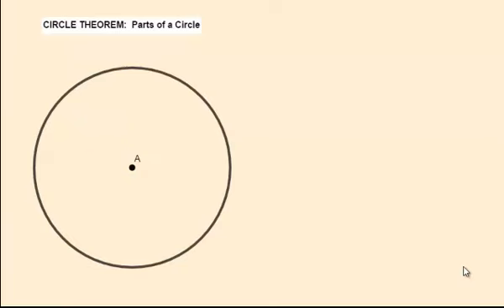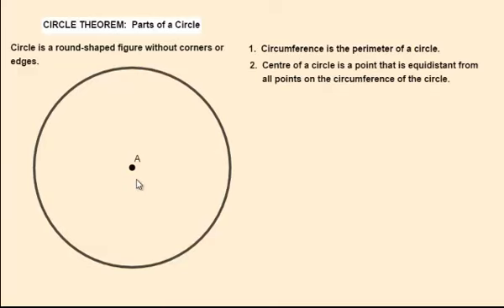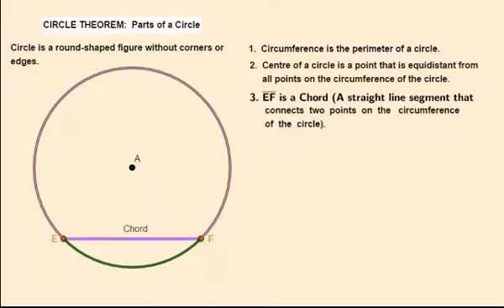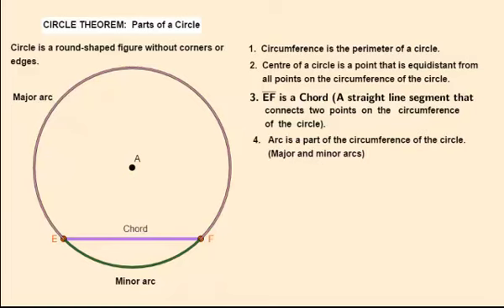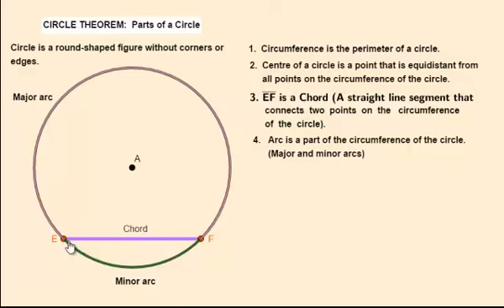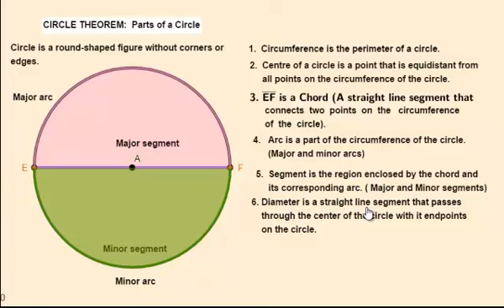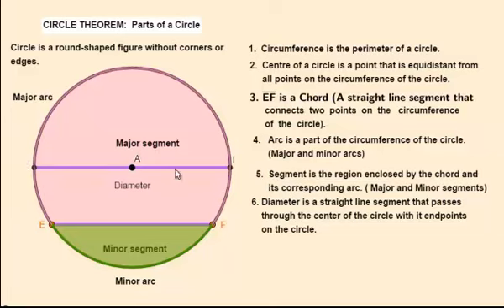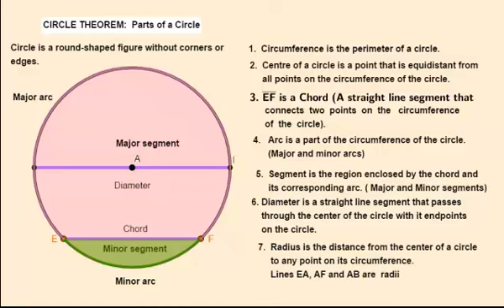Identifying Parts of a Circle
This is to help students understand the properties of angles and to learn at your own pace @oswilmathematics